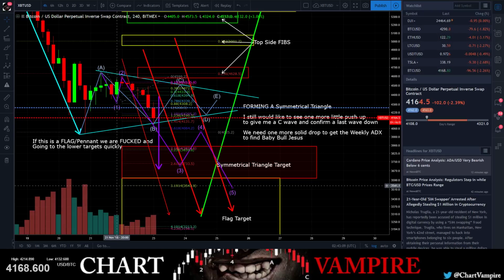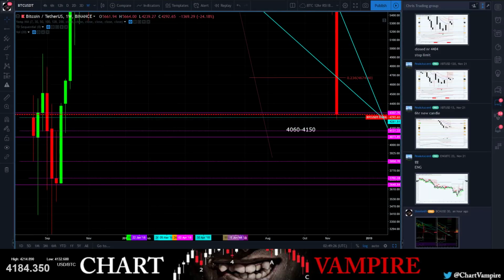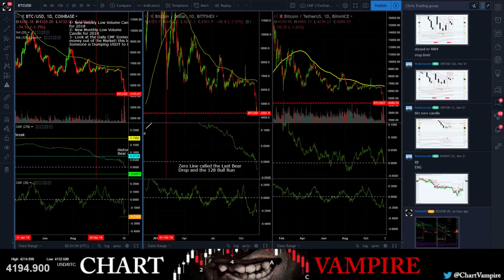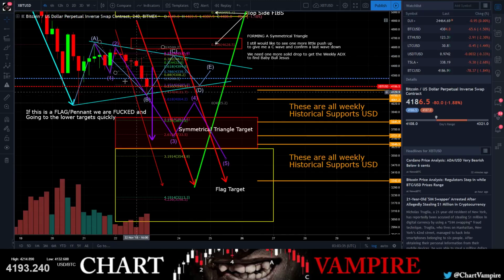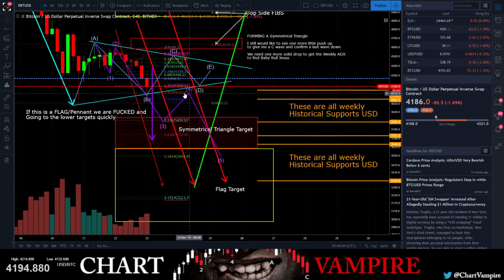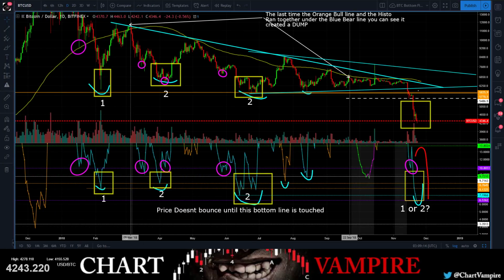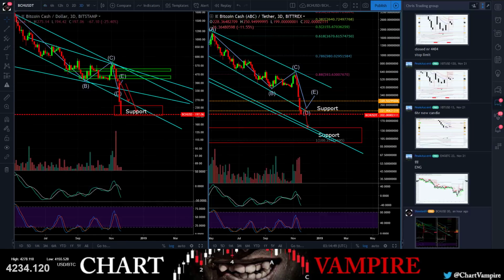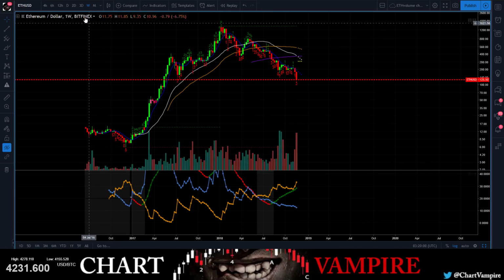NOV 22nd Quick Update BTC/LTC/ETH/TRX